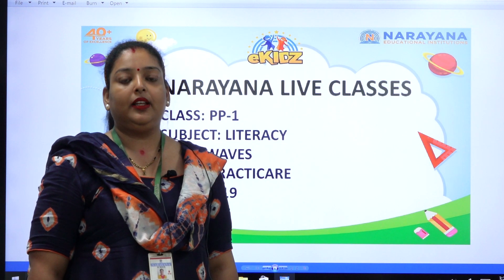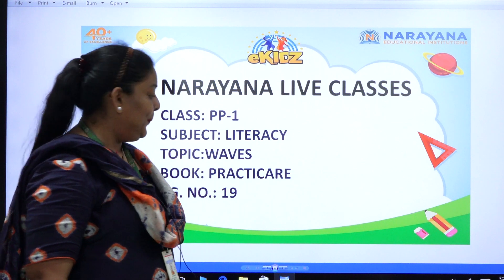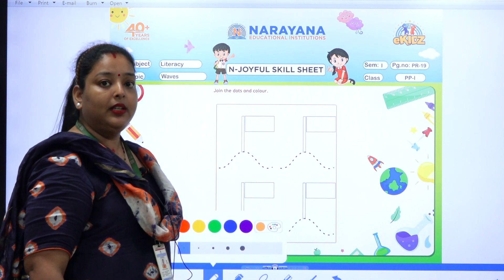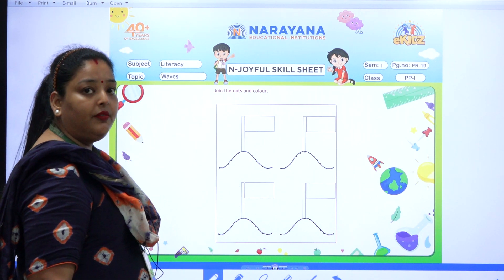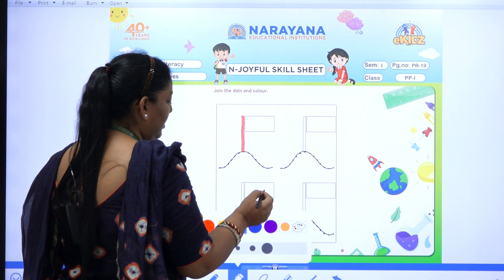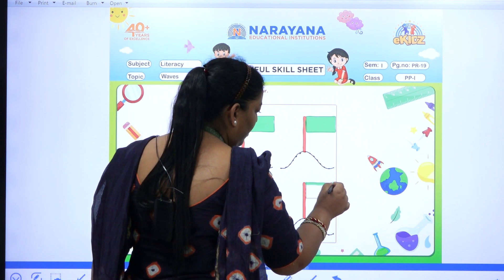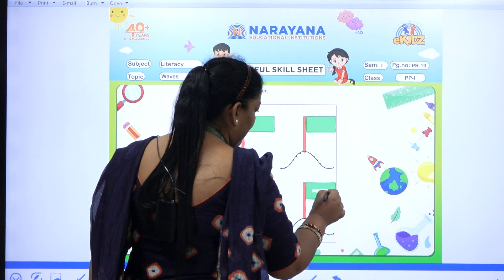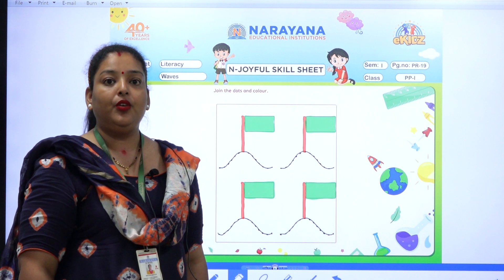CBSE PP-I LITERACY WAVES SEM-I PR-19